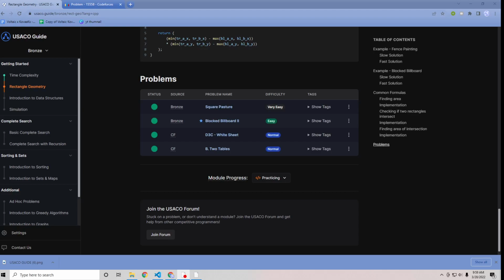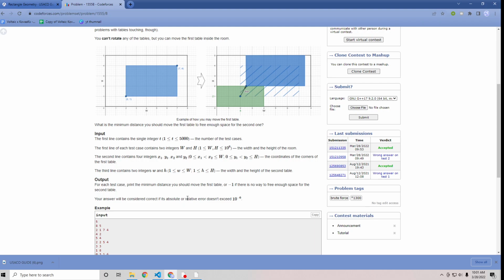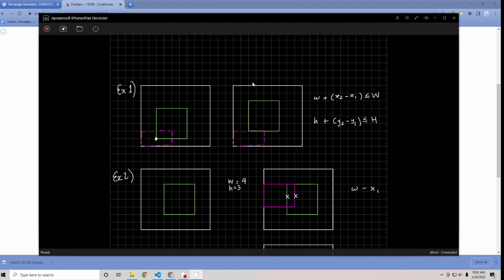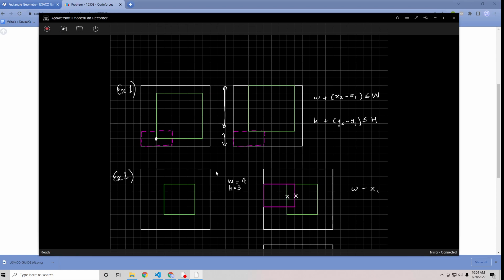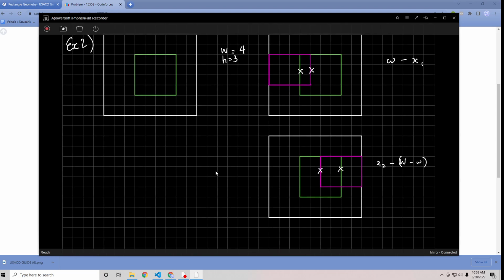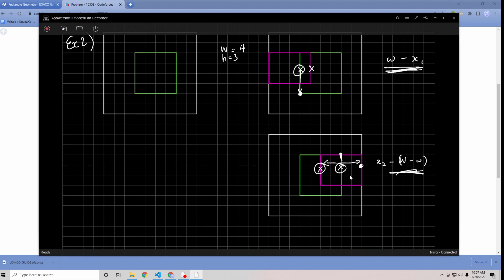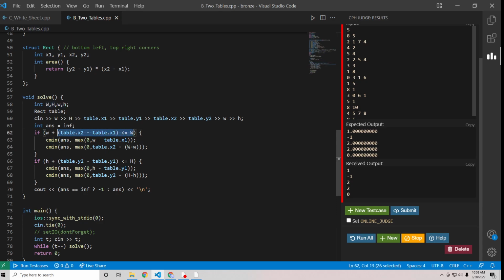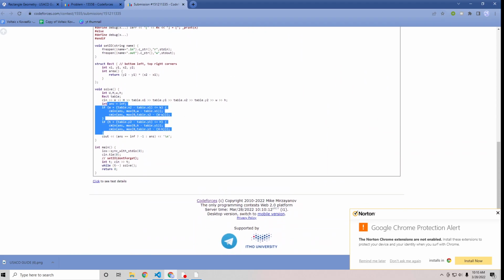USACO Guide ep 11: Two Tables (Bronze)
0:00 - 0:09 Intro
0:09 - 1:33 Problem
1:33 - 8:20 Sketch
8:20 -  Code